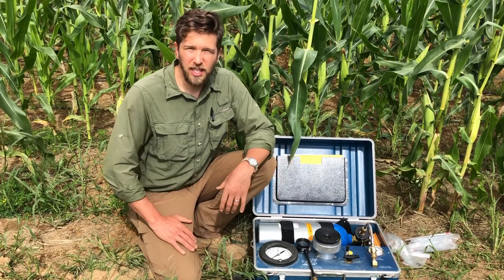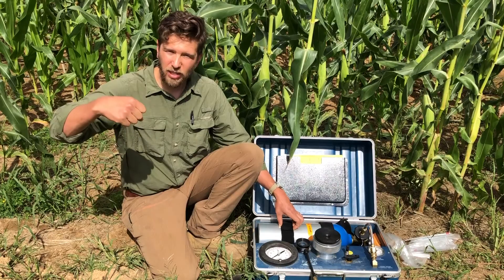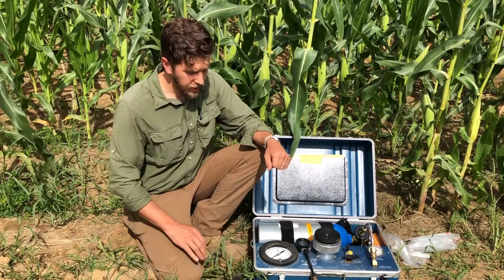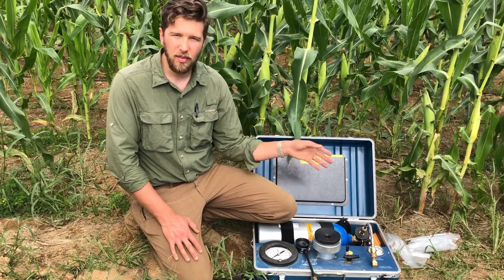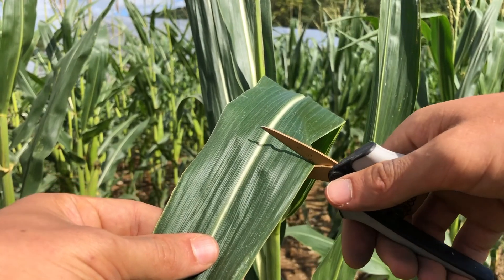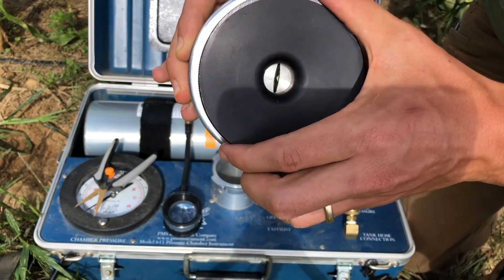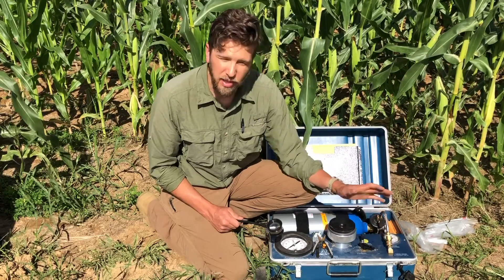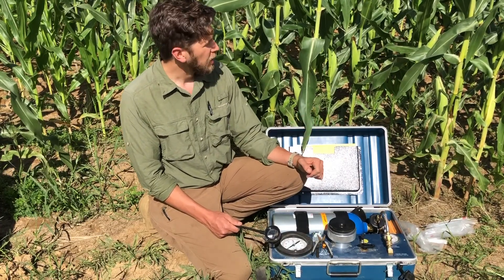Measuring Plant Water Potential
In this video we provide an overview of how to measure plant water potential.